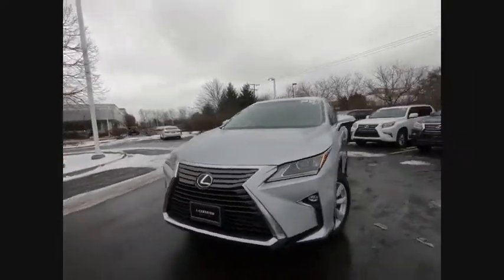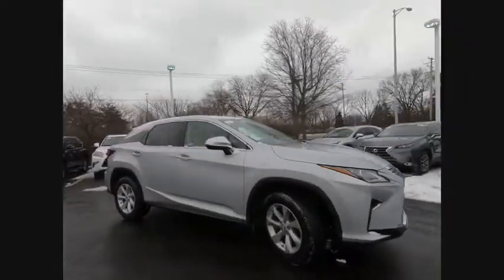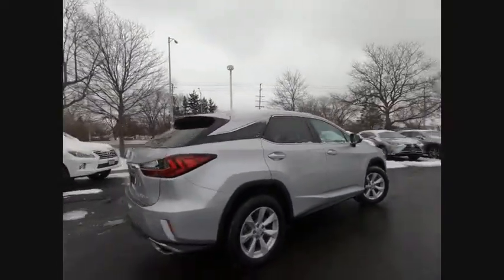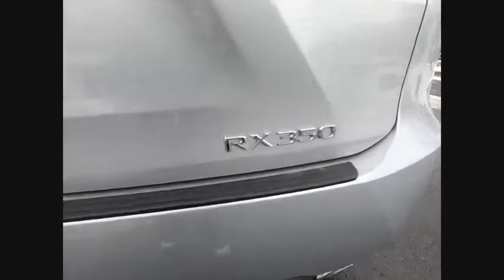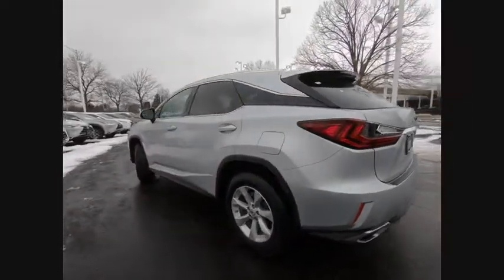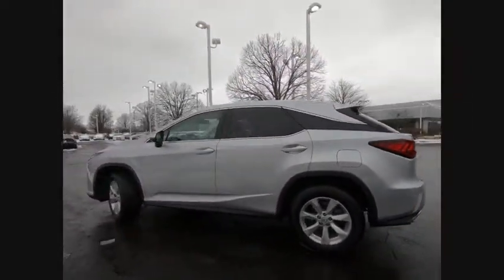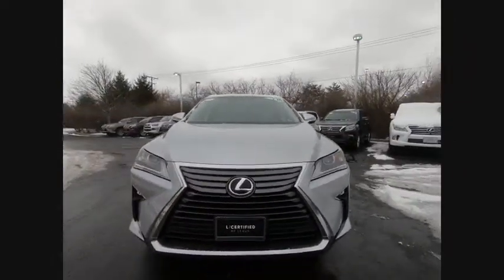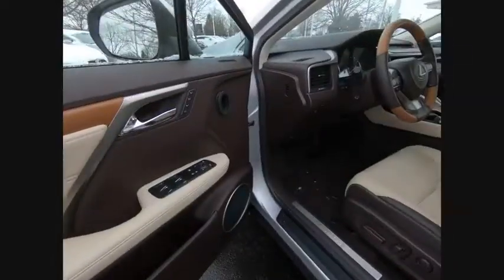2016 Lexus RX 350 Schaumburg IL 190384A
2016 Lexus RX 350

Woodfield Lexus
350 E. Golf Rd

Recent Arrival! Clean CARFAX. Silver 2016 Lexus RX 4D Sport Utility 350 3.5L V6 DOHC 24V 8-Speed Automatic FWDShopping at Woodfield Lexus is car buying the way it should be: fun, informative and fair. Here are our promises:* Transparent Pricing!* Pressure Free, Efficient, Friendly, and Helpful Sales Staff!* One Massive Inventory For One Stop Shopping!* No Hassle Sell or Trade Any Car* Pressure Free Road TestWoodfield Lexus - Come See For Yourself Today!Awards:  * 2016 IIHS Top Safety Pick+   * 2016 KBB.com Brand Image Awards   * 2016 KBB.com Best Resale Value Awards